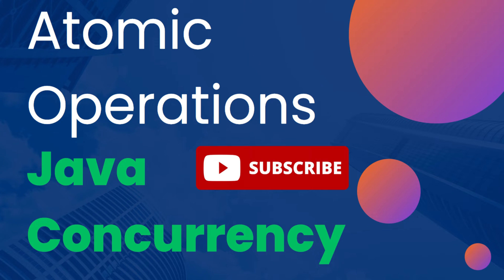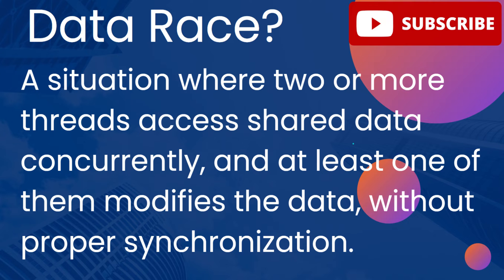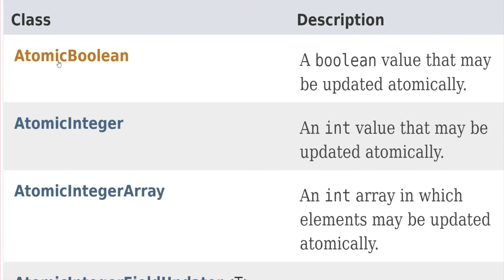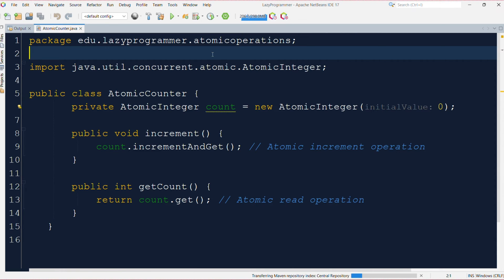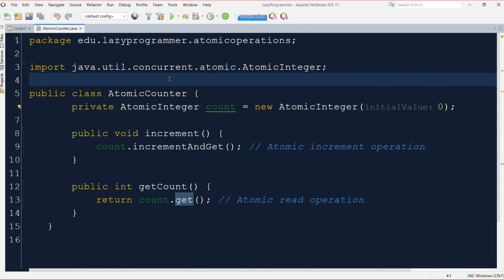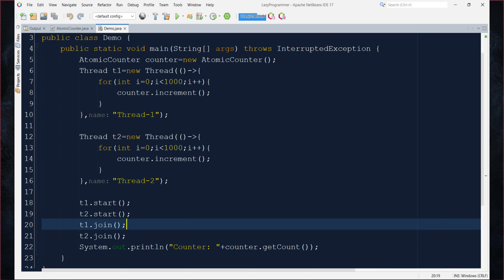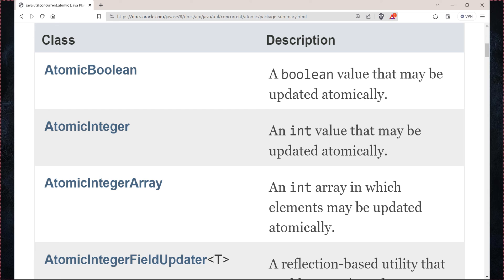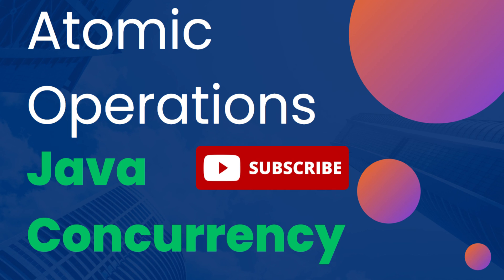Atomic Operations | Java Multithreading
In this video, you will learn:

Atomic variables in Java are very important part of Java's concurrency model.

They are designed to provide atomic, non-blocking operations for multi-threaded programs, that ensures operations on these variables are thread-safe without the need for explicit synchronization mechanisms like locks.

Don't miss this opportunity to level up your Java programming skills!

0:00 What are Atomic Variables?
0:29 What is a Data Race?
0:55 Concurrent Package
1:20 AtomicInteger Example